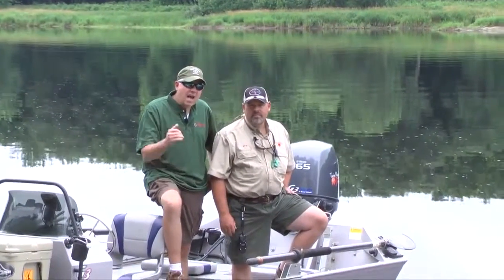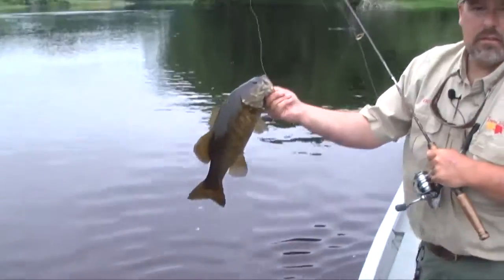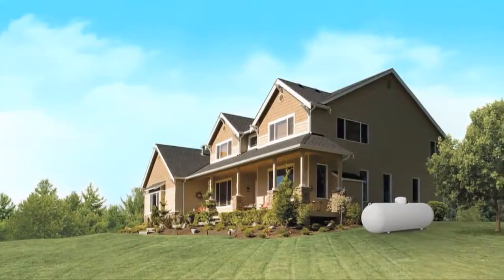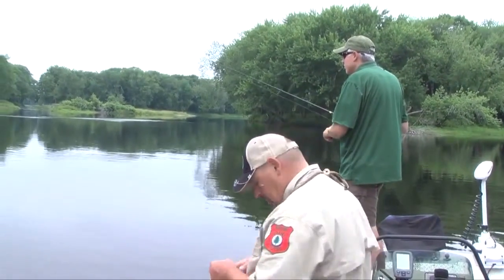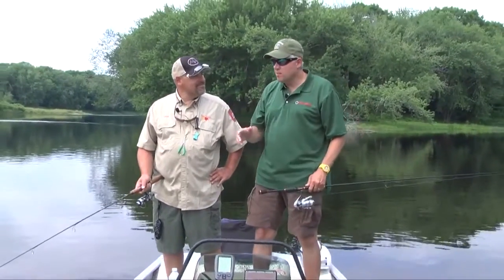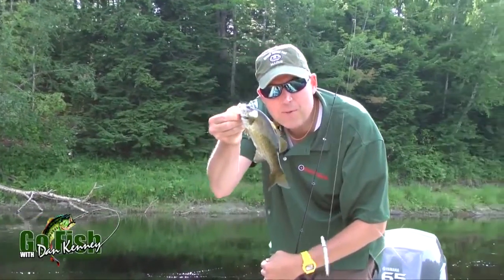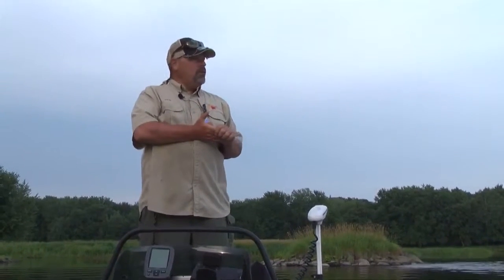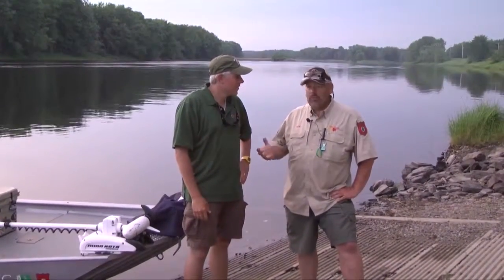Maine Smallmouth Fishing with Twin Maple Outdoors 2015 GoFishDan TV Show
Our trip this year with GoFishDan TV was nothing short of fun, excitement and laughs as usual! World Class Smallmouth fishing at it's finest! This episode focuses on finesse fishing with wacky worms.The same antics, fun and some fishing tips is what this show is all about.
Better yet...book your trip and let make some memories.